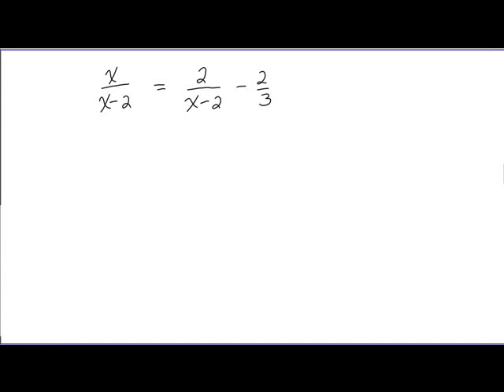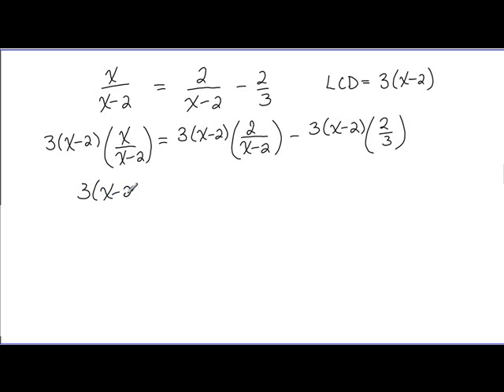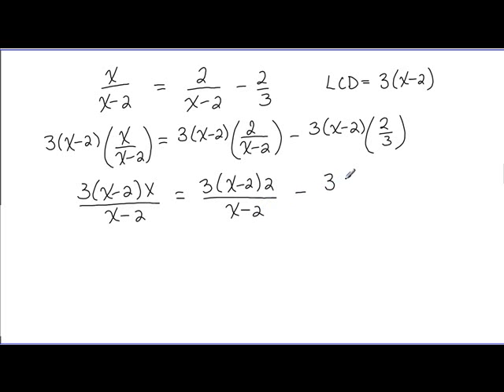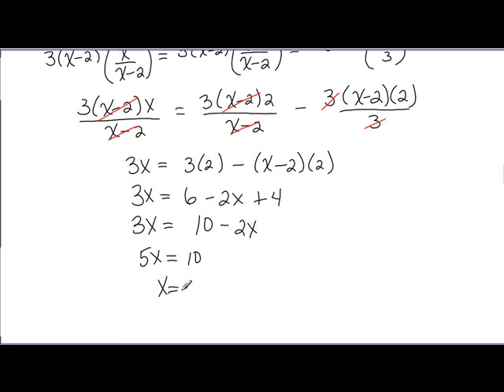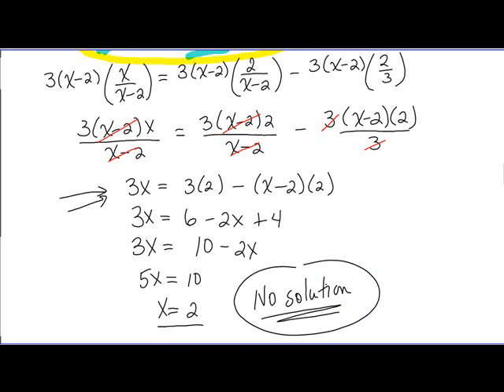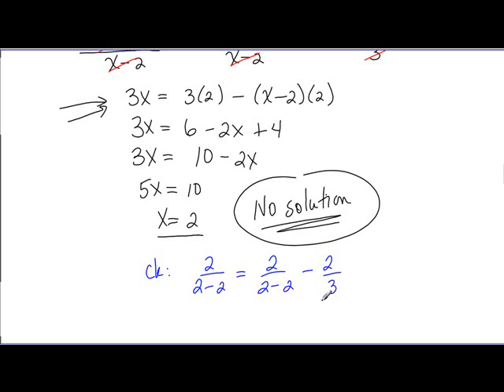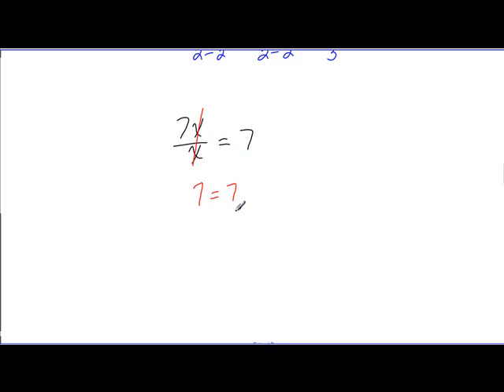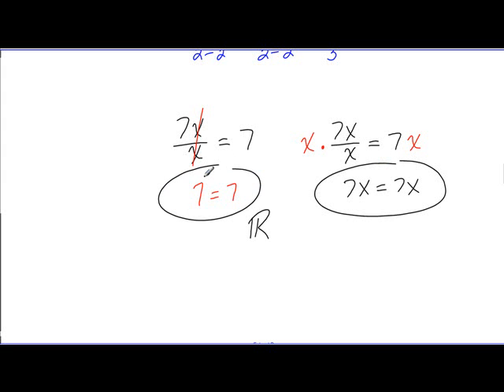College Algebra--Section 1 2